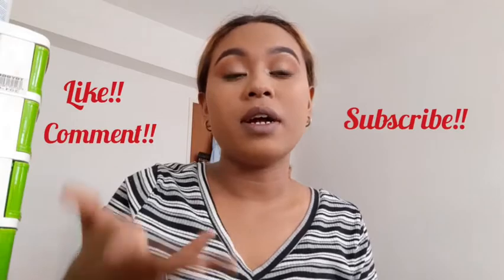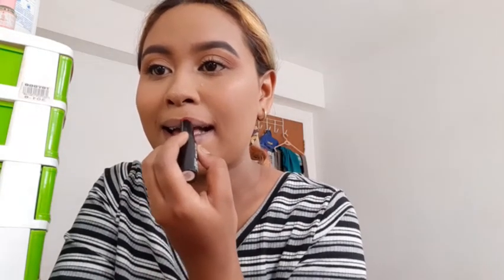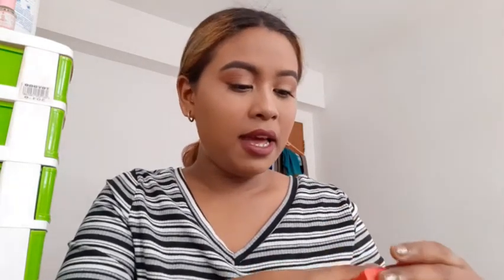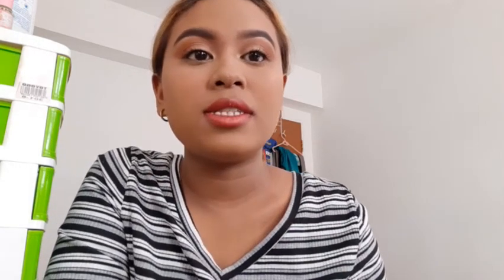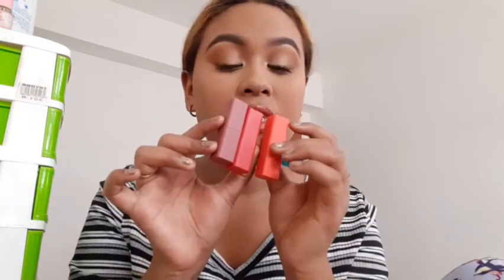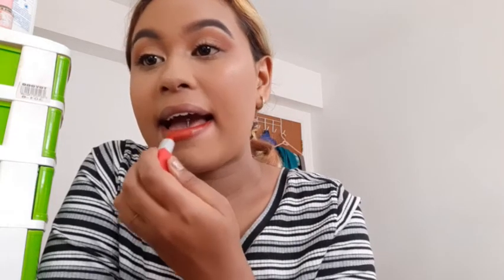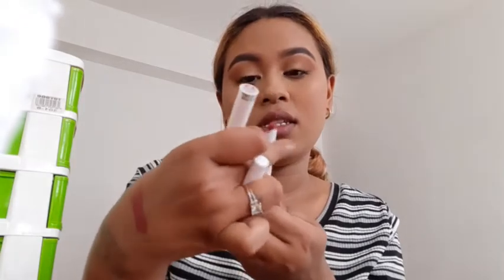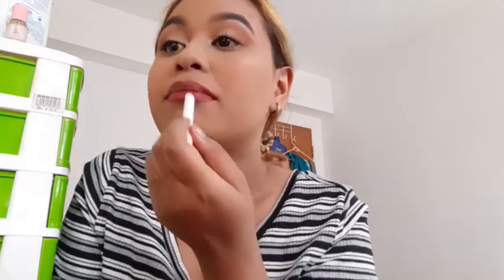Trying New Lip Product!!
This are the lip product that i bought about few month back an yet to try. Hope you guys enjoy this short video💕